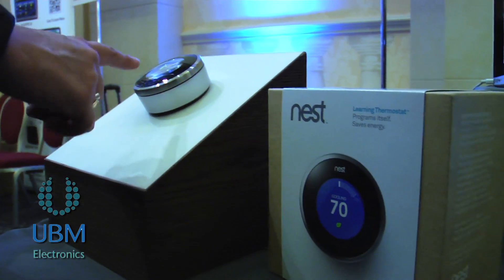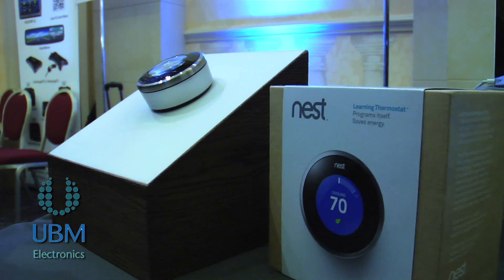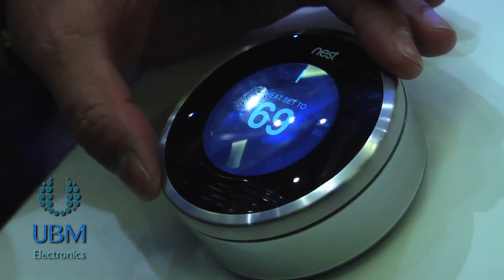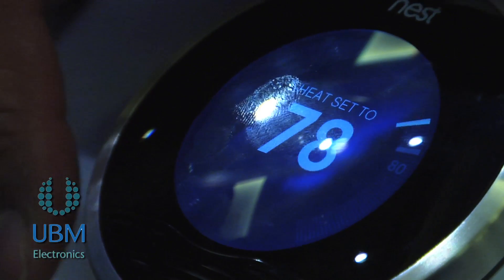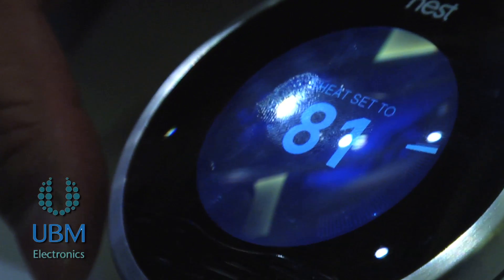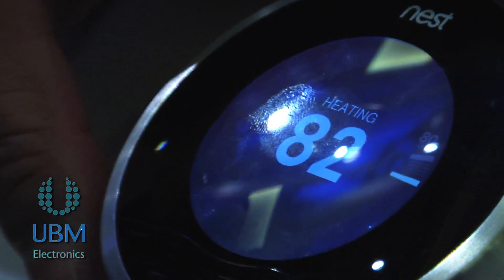CES: The Nest Thermostat demoed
Keeping it cool at CES 2012:

Smart home is a term which gets thrown around rather a lot at tech trade shows, but one device that really exemplifies what a modern smart home can be is the Nest Thermostat.
Designed by members of a team who worked on Apple's iPod, the Nest is a sleek looking digital thermostat which can actually "learn" its owners' schedule and then continue to regulate temperature to suit the user's preferences and patterns.
By regulating temperature and adjusting itself to switch on or off when needed, the Nest not only saves people money on their electricity bills, but also gives people more control over how they control their energy costs.
Check out the video below to see a demo and full interview.